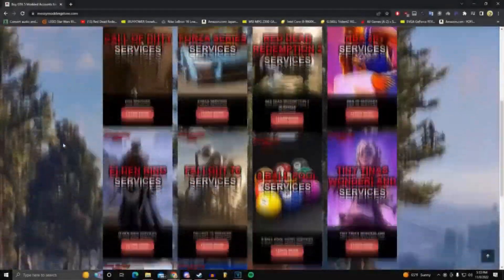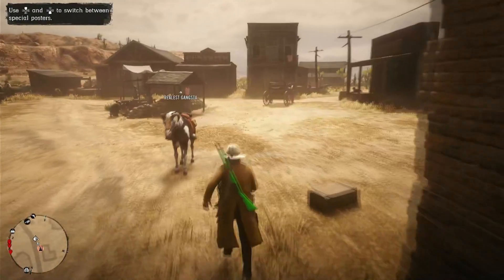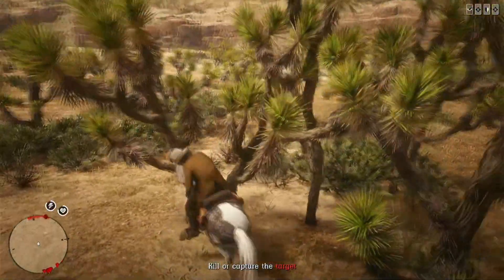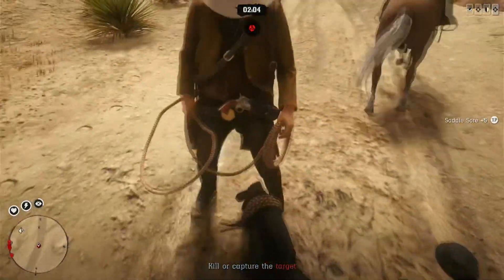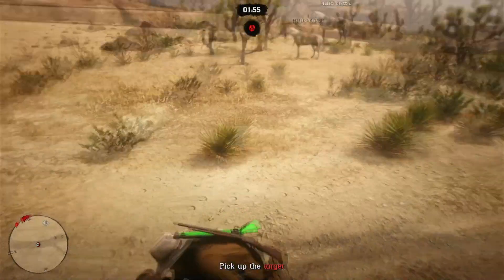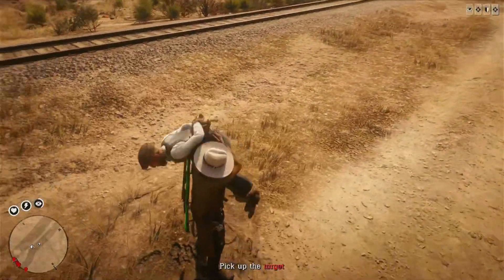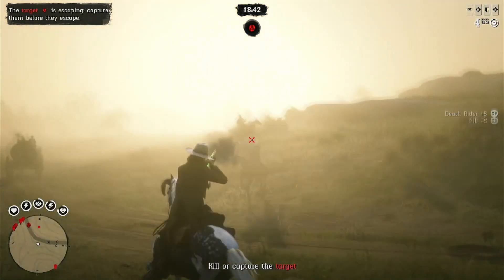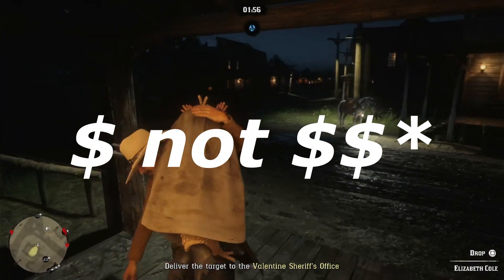EASY SOLO MONEY/XP METHOD IN RED DEAD ONLINE! (RED DEAD REDEMPTION 2)